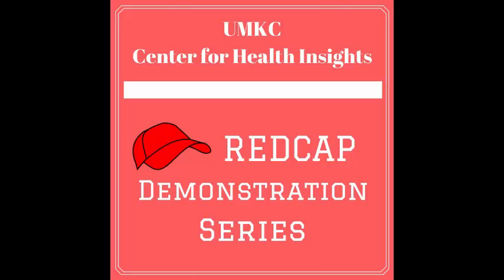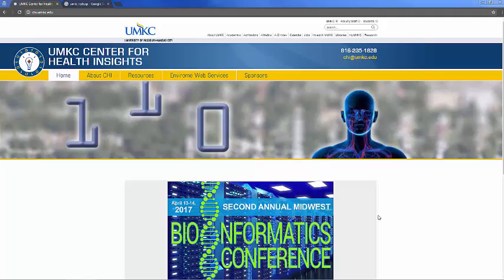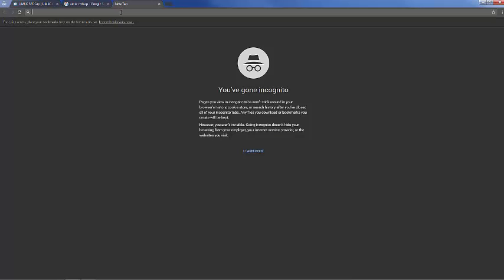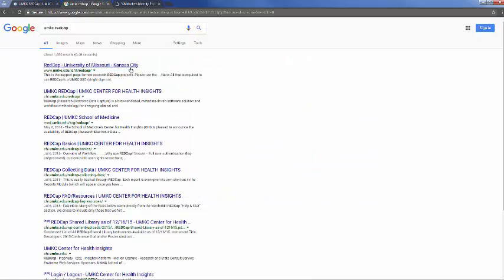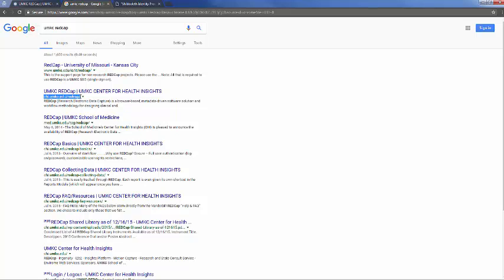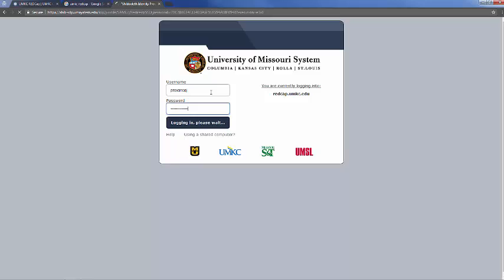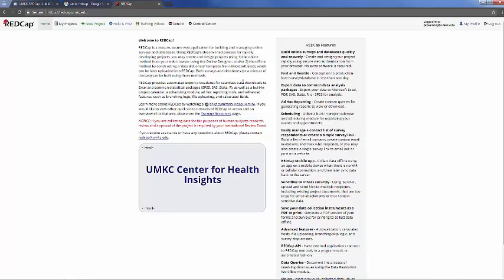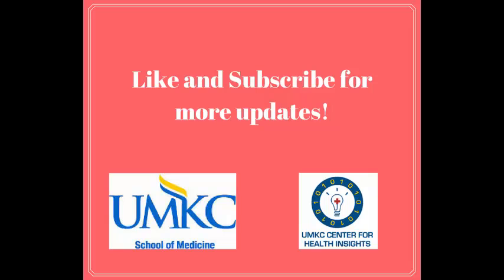How to log into REDCap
Logging into the UMKC School of Medicine REDCap installation